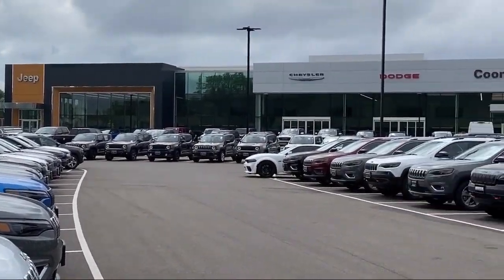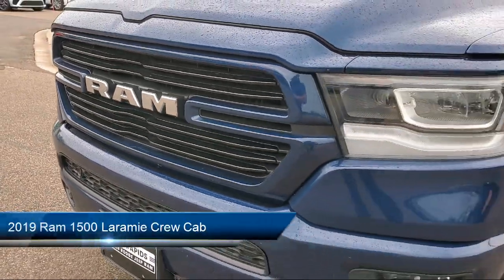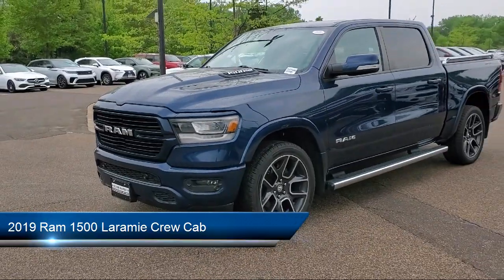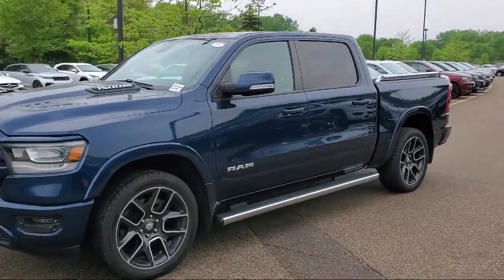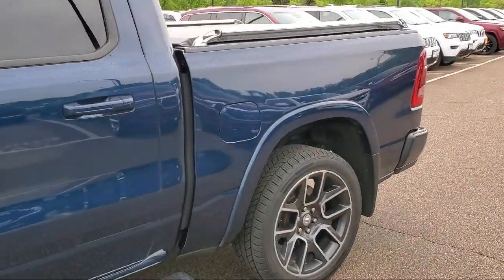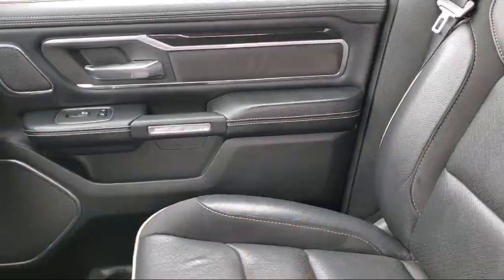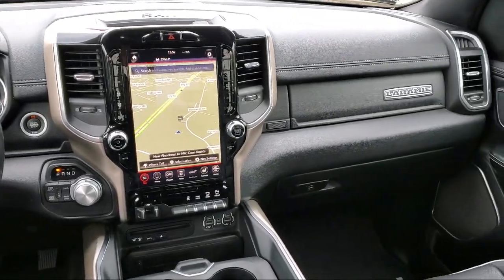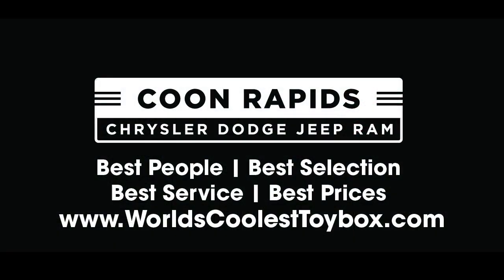2019 Ram 1500 Laramie Crew Cab Coon Rapids Oak Park Blaine Minneapolis Shoreview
2019 Ram 1500 Laramie Crew Cab Stock Number: TR7744A Vin:1C6SRFJTXKN775462.